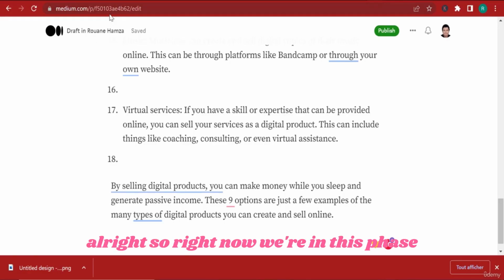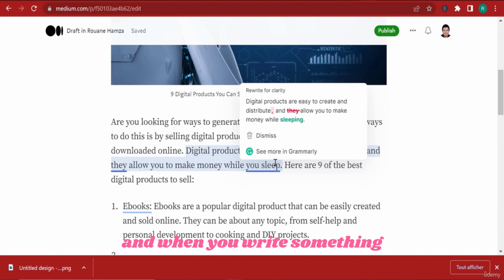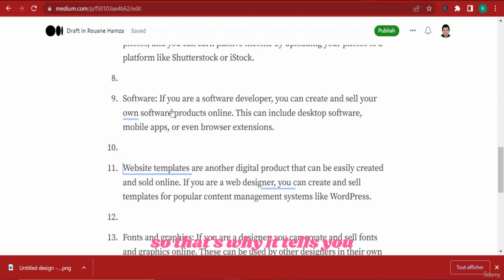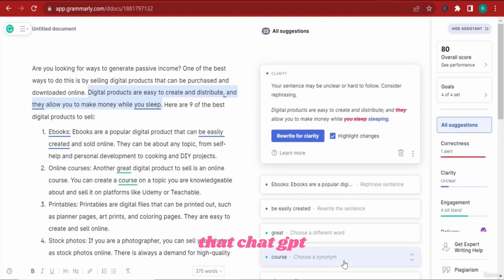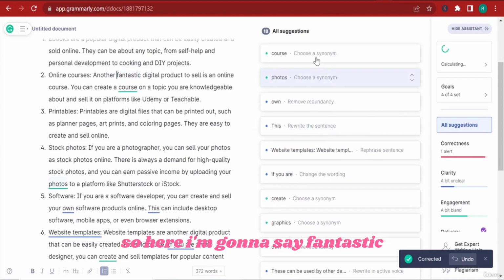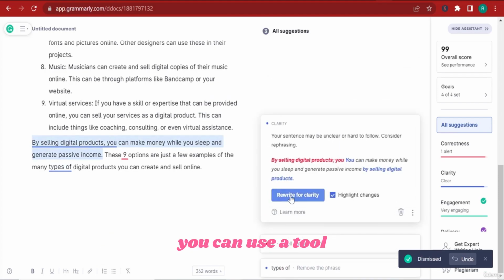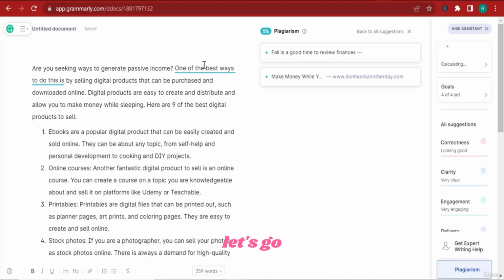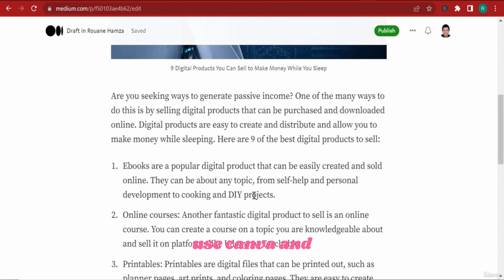How to Earn Passive Income from CHATGPT l Full Course l DAY 4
Earning passive income from ChatGPT can be a rewarding opportunity that allows you to generate income without actively trading your time for money. Here's a description of how you can earn passive income from ChatGPT:

Create an AI-powered Chatbot: Leverage the capabilities of ChatGPT to develop an AI-powered chatbot. This involves training the model to respond to specific queries or engage in conversations on a particular topic or industry. You can customize the chatbot to suit your target audience and their needs.

Identify a Revenue Model: Determine how you plan to monetize your AI-powered chatbot. There are various revenue models you can consider, such as charging users a subscription fee, offering premium features or content, displaying relevant advertisements, or even partnering with businesses for lead generation or customer support.

Deploy and Promote your Chatbot: Once your chatbot is ready, deploy it on a platform or website where your target audience can access it. Promote your chatbot through various channels, such as social media, content marketing, or targeted advertising, to drive user engagement and generate traffic.